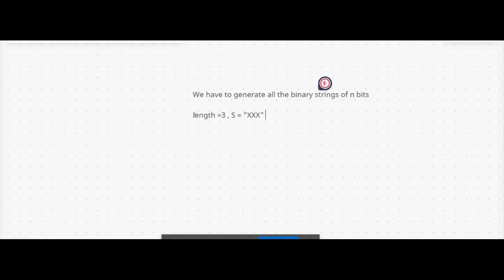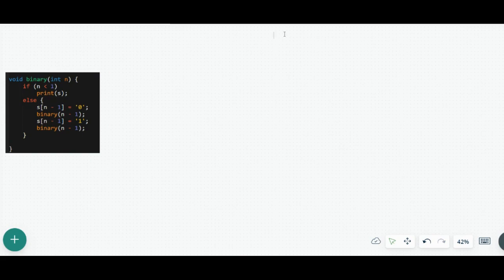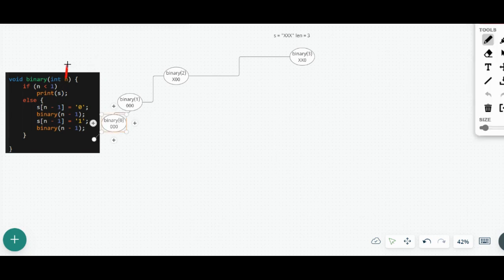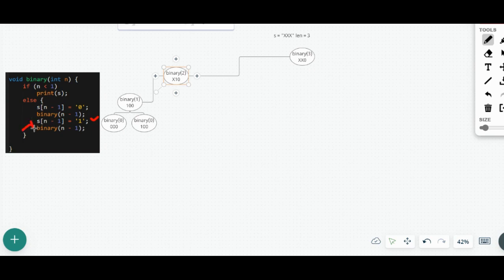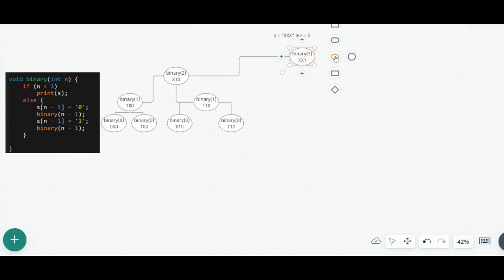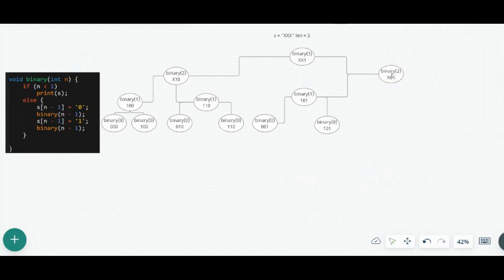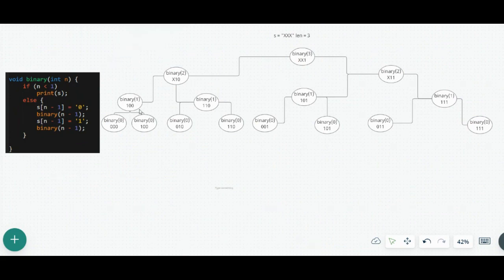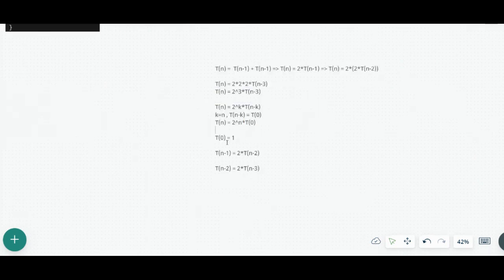Recursion | Generate all the binary strings of N bits